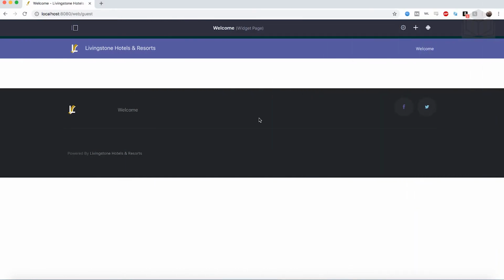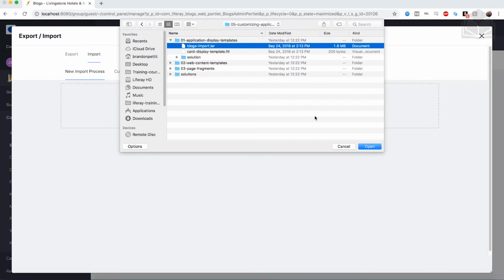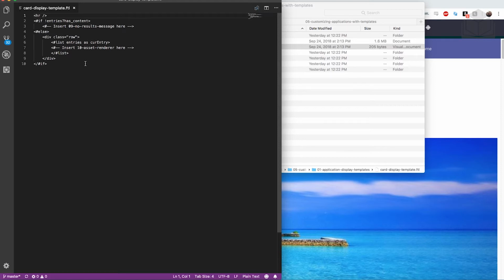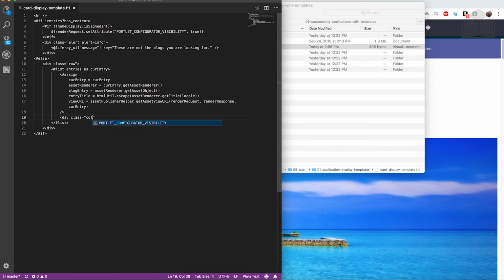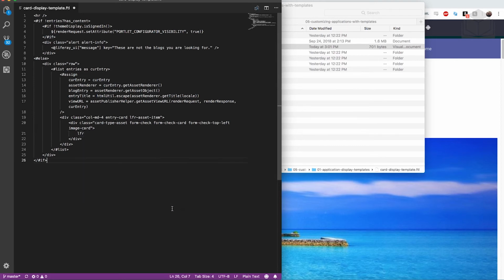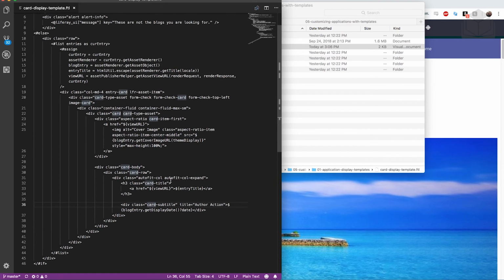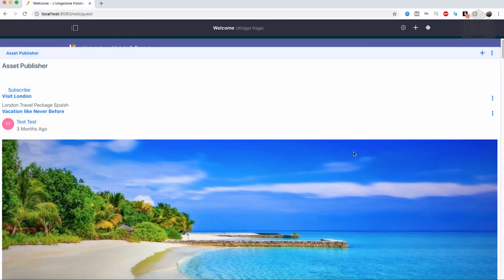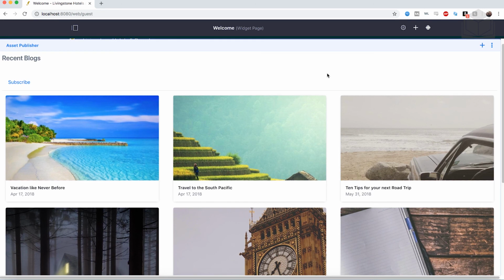7.1 Front-End Dev Exercise Application Display Templates